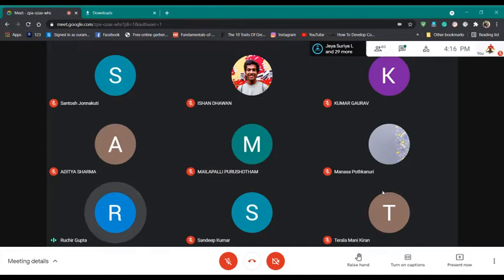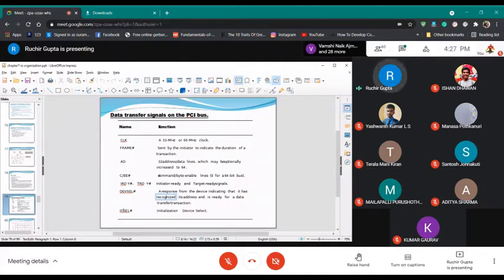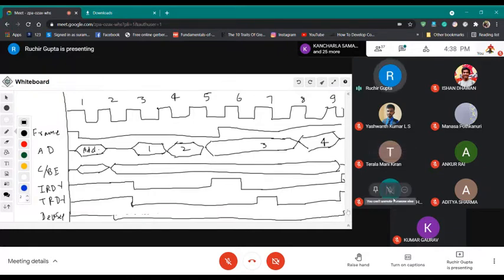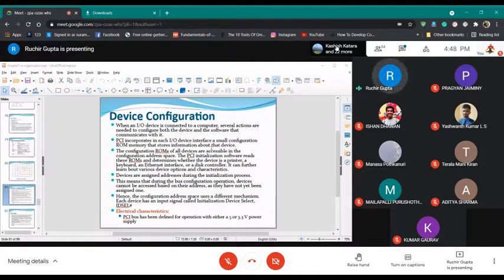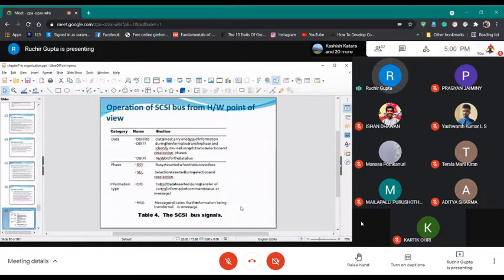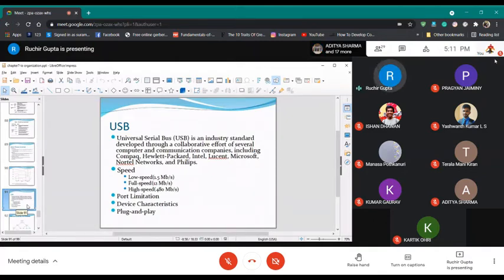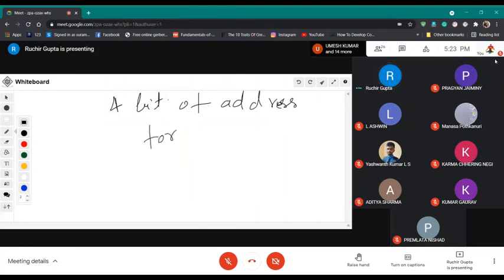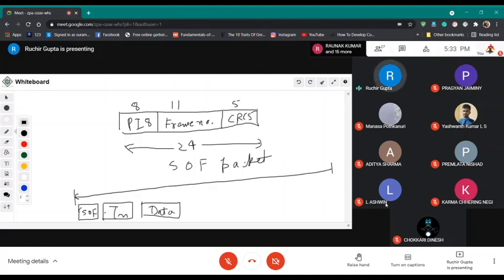CA 29 Apr